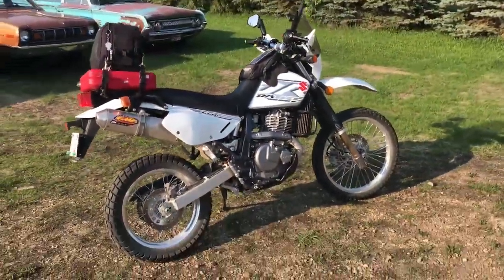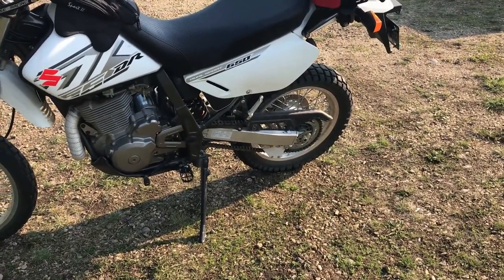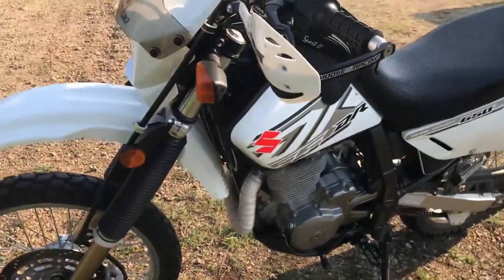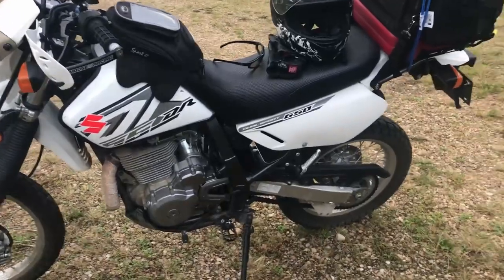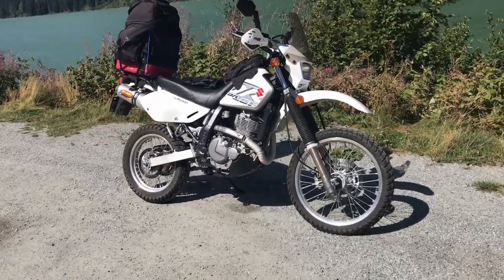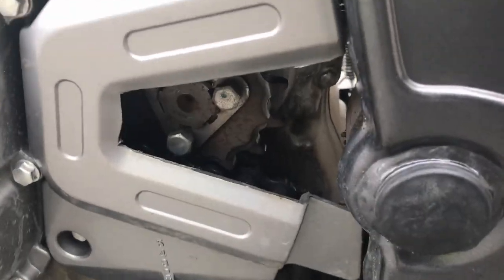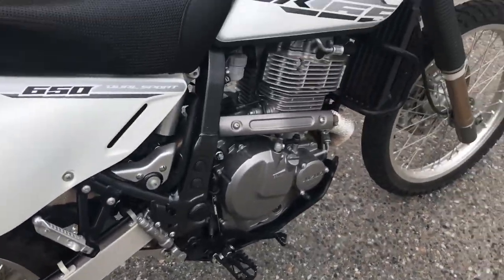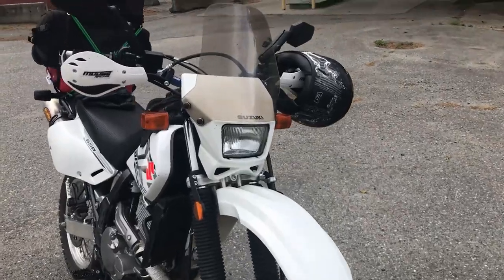First Road Trip with the DR650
4 1/2 day road trip to Vancouver and back on my 2018 Suzuki DR650